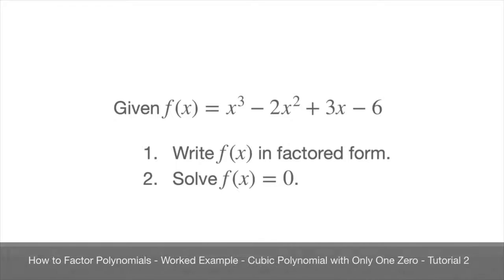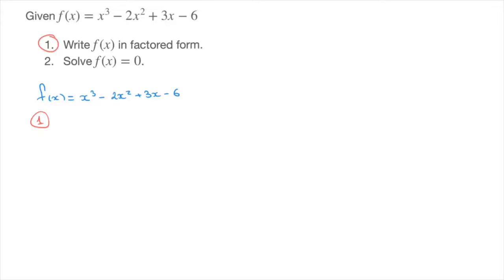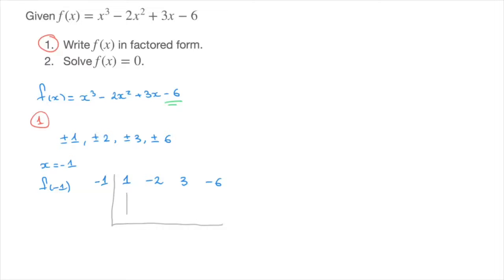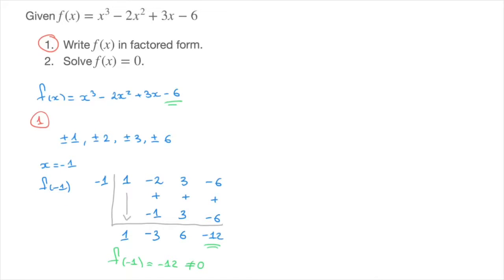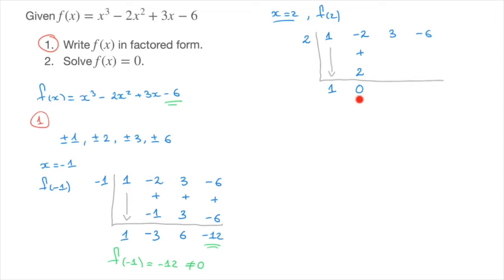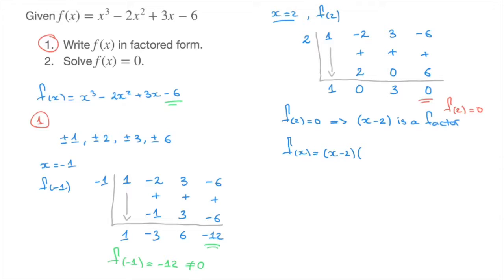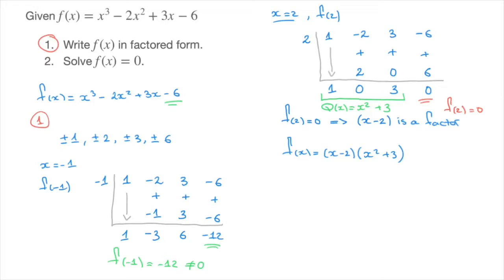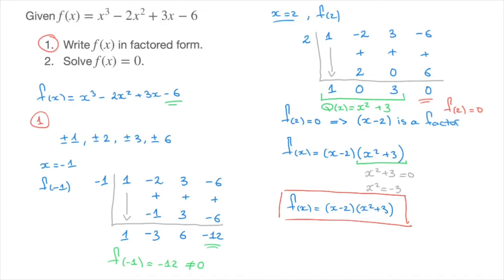How to Factor Polynomials - Worked Example - Cubic Polynomial with Only One Zero - Tutorial 2